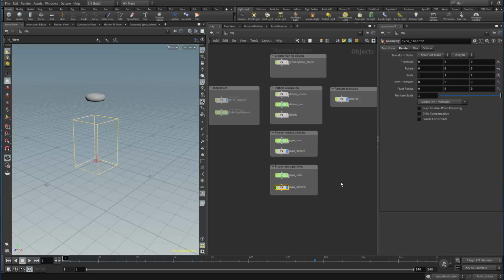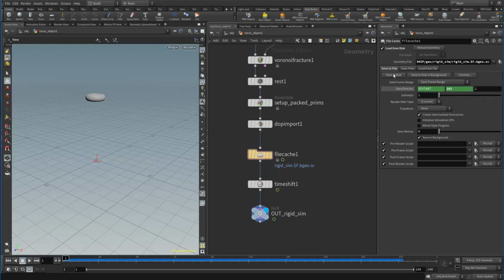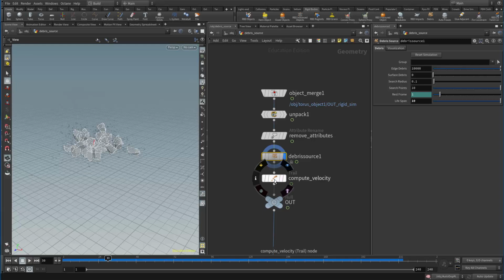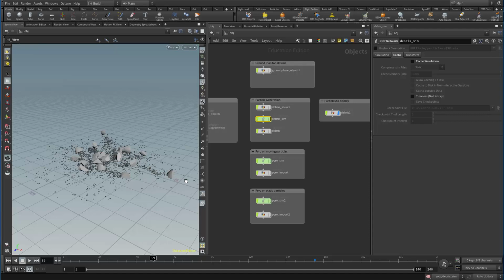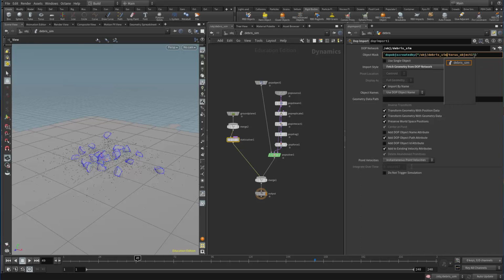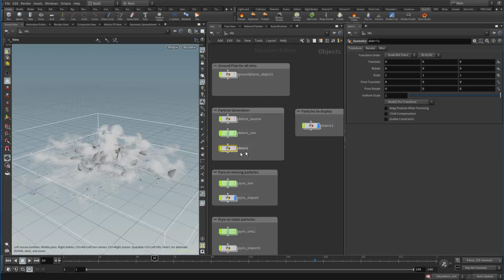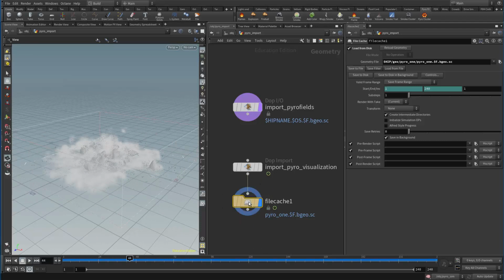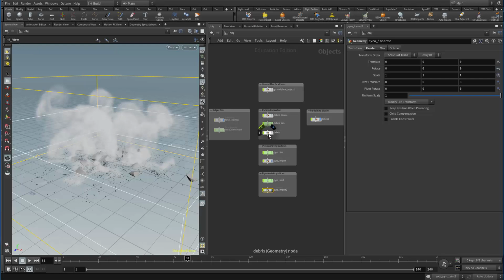Pyro Particles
This tutorial has been designed as a supplement to the Houdini courses offered at Becker College and Lesley University.

This video breaks down the basic layering of PyroFX simulations using particles. Here is a link to the hip file. The cache files have been removed for file size concerns.